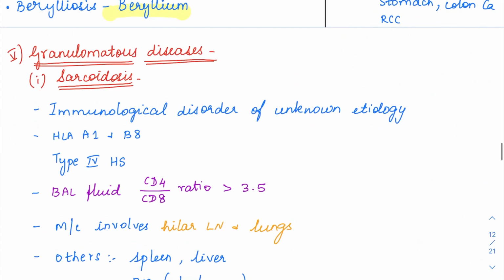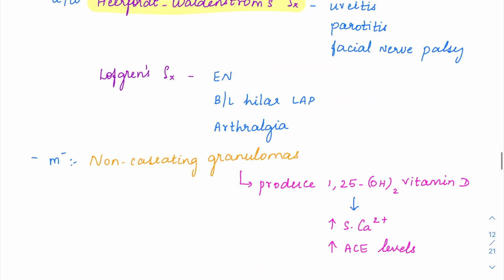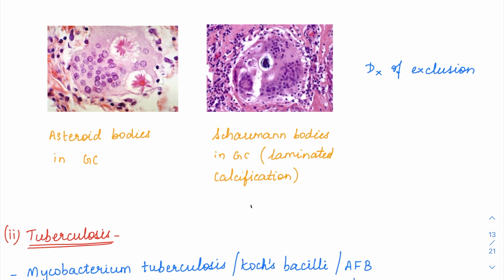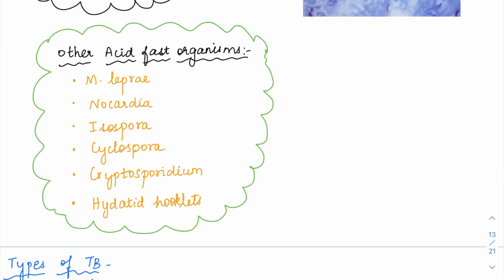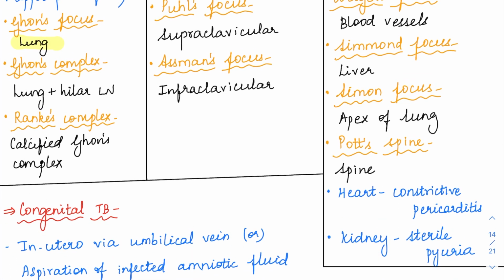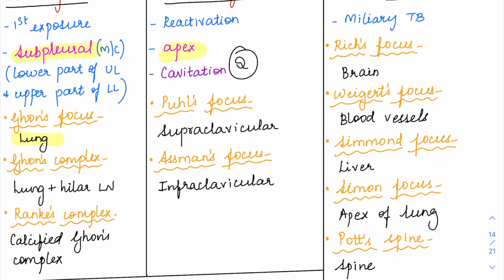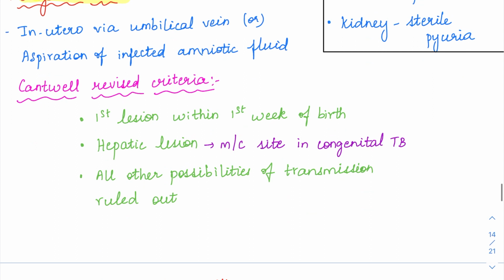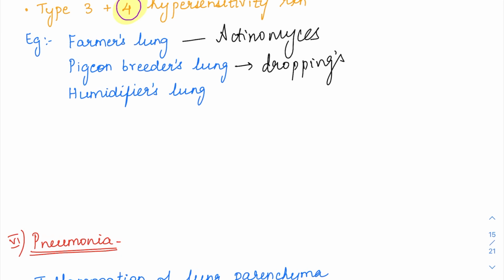Tuberculosis & Sarcoidosis - Granulomatous diseases - MCQ concepts